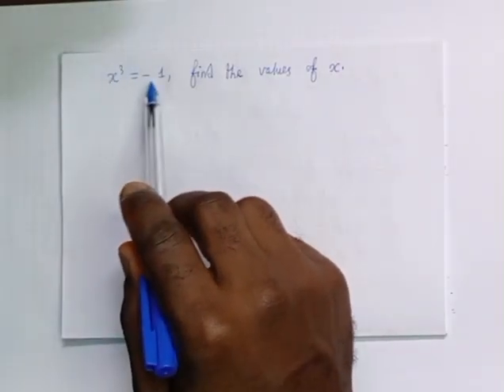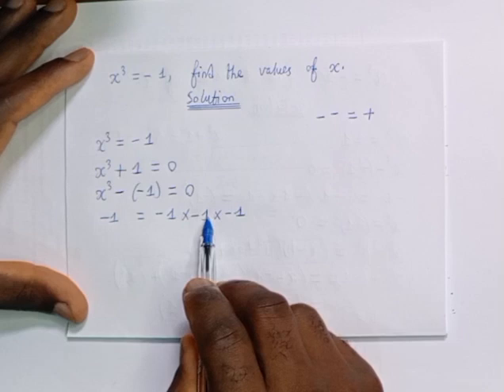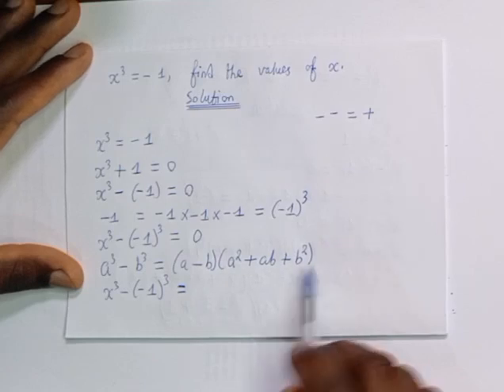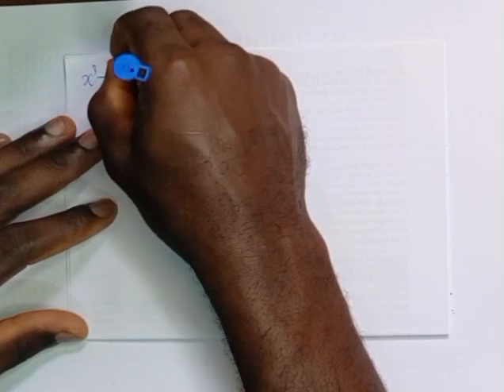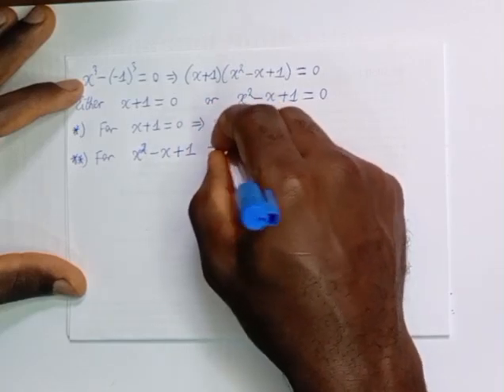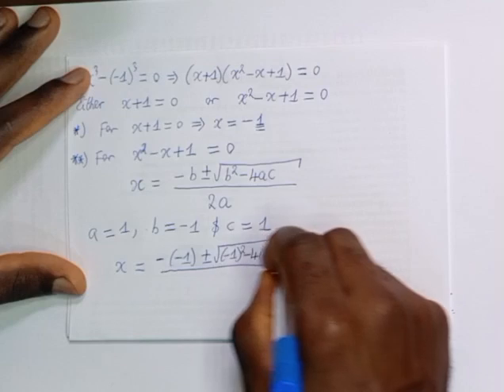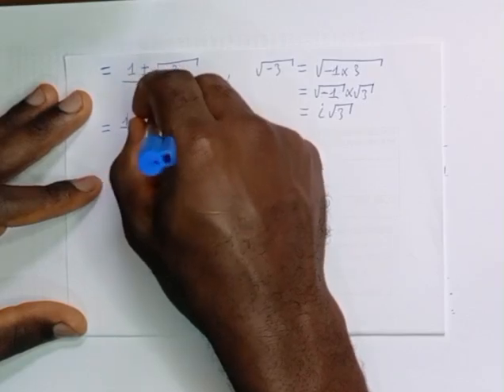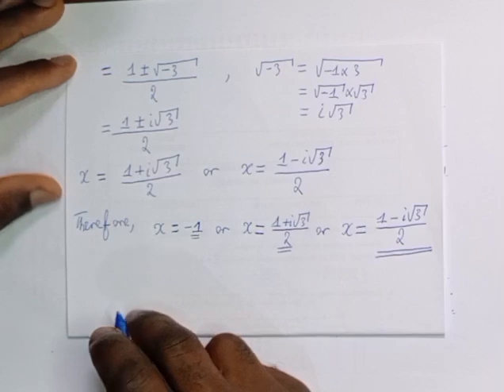Solving the cubic equation, x³ = -1 completely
After watching this video, you would be able to find the cube roots of -1. That is; finding all the 3 solutions of the cubic equation, x³ = -1.
Cubic Equations
A cubic equation is a polynomial equation of degree three, which means the highest power of the variable (usually x) is three. The general form of a cubic equation is:

ax³ + bx² + cx + d = 0

where a, b, c, and d are constants, and a ≠ 0.

Methods for Solving Cubic Equations
1. *Factoring*: Factor the cubic expression, if possible.
2. *Cardano's Formula*: Use a formula similar to the quadratic formula, but more complex.
3. *Numerical methods*: Use numerical methods, such as Newton-Raphson, to approximate the roots.

Examples of Cubic Equations
1. *x³ - 6x² + 11x - 6 = 0*
2. *2x³ + 3x² - 5x + 1 = 0*
3. *x³ + 1 = 0* (discussed earlier)
Finding the Cube Roots of -1
The cube roots of -1 are the solutions to the equation:

x³ = -1

Solution
1. *Rewrite the equation*: x³ + 1 = 0
2. *Factor the equation*: (x + 1)(x² - x + 1) = 0
3. *Solve for x*:
    - x + 1 = 0 implies x = -1
    - x² - x + 1 = 0 implies use quadratic formula:
x = (1 ± i√3) / 2

The Three Cube Roots of -1
1. *-1* (real root)
2. *(1 + i√3) / 2*
3. *(1 - i√3) / 2*

Would you like to explore more about the cube roots of -1 or other similar topics? drop a comment!